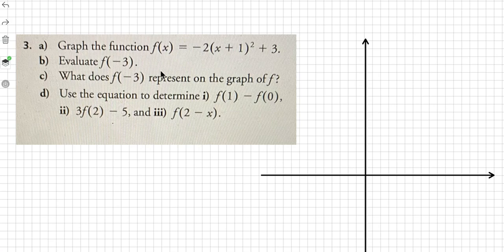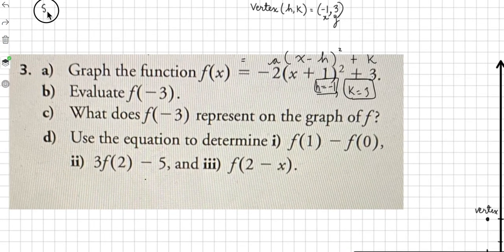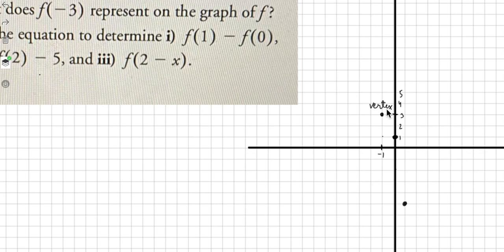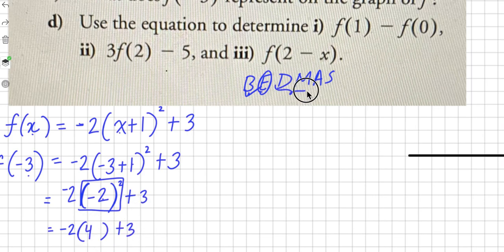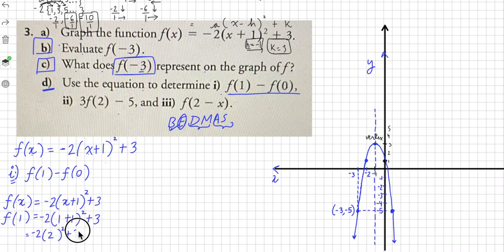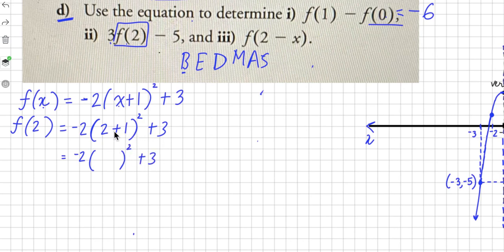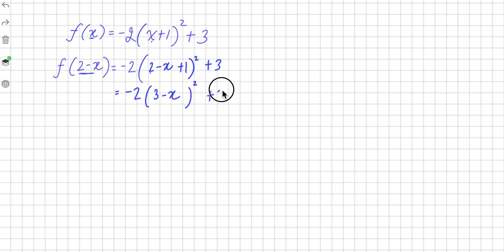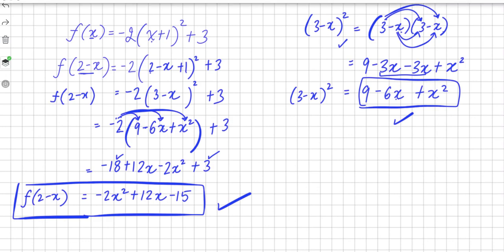graphing quadratics in vertex form and function notation.